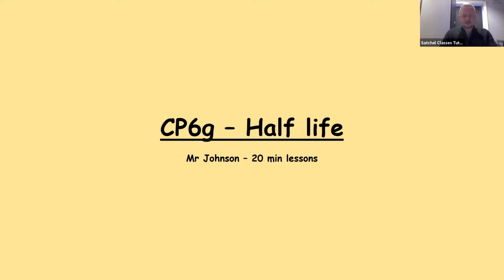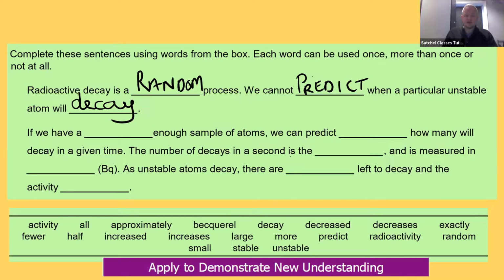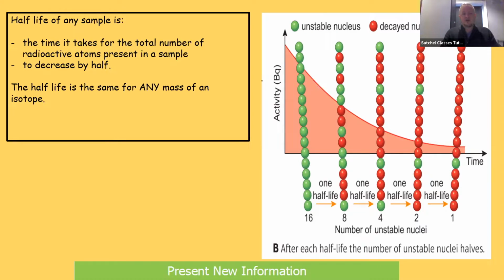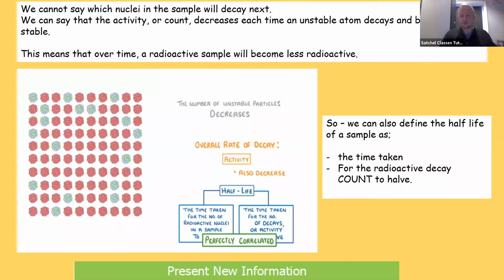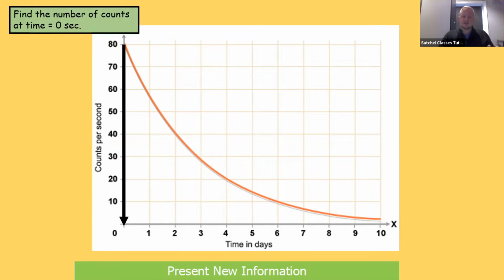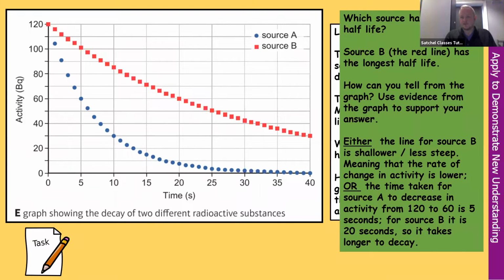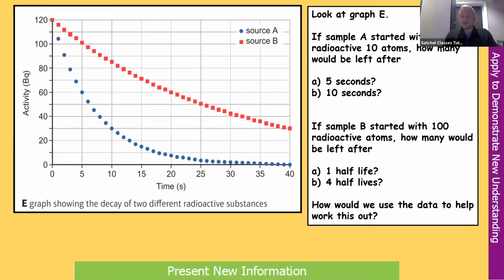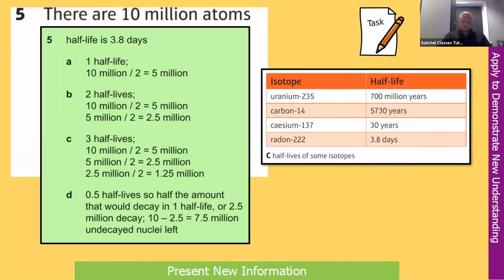Half Life | Science | Satchel Classes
About this class:
Like what you see? Access all of our free classes here:

Half life considers the how the radioactivity of a substances changes over time. In this class, students will cover the idea of the half life of a radioactive isotope, including what it means and methods to calculate it, both from a graph and mathematically. Students will then consider the half life of an isotope in relation to its particular uses and implications for storage and safety. This class is great for students in Years 10 and 11 who are struggling and need an extra push!